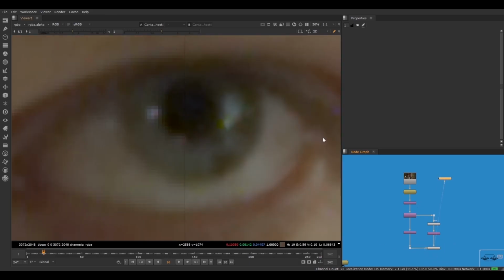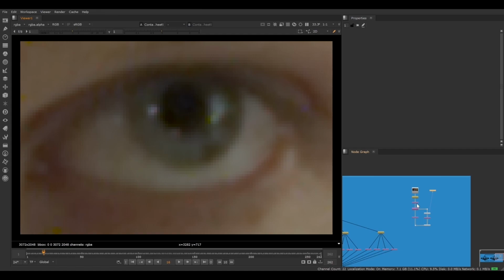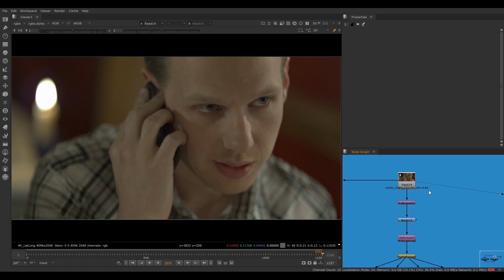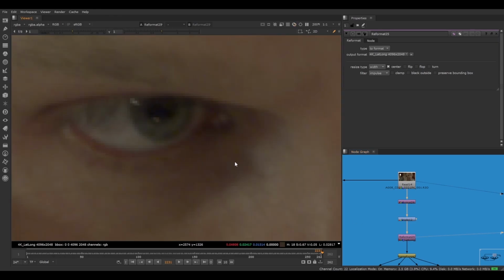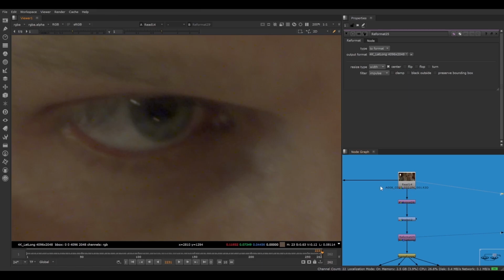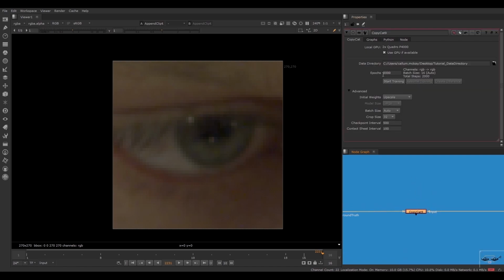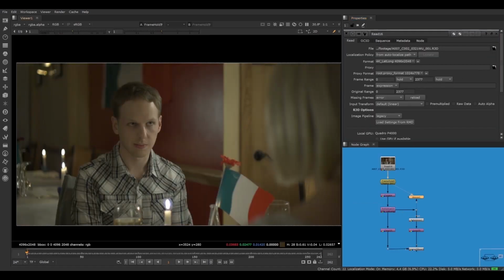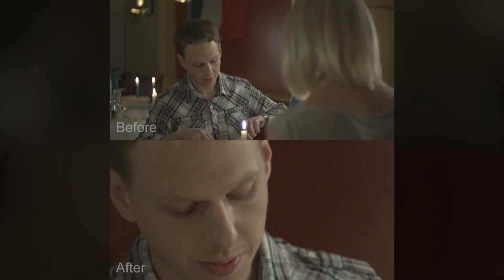Create High Resolution Upscaled Shots Using Nuke's CopyCat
Imagine you have a great performance in a mid-shot and it really should have been captured on set as a close-up. Normally you would "punch in" on that shot to frame it as a close-up, but you'd sacrifice resolution with this method. CopyCat, Nuke's powerful machine learning tool, can be trained to retain the resolution you would normally lose with upscaling, so your new close-up looks as sharp as it would have if filmed on set.